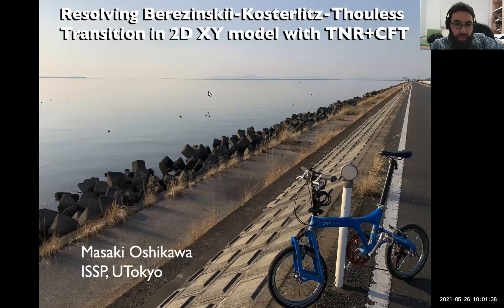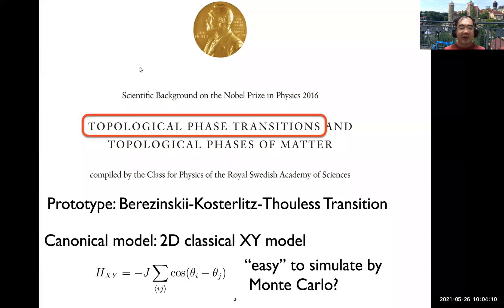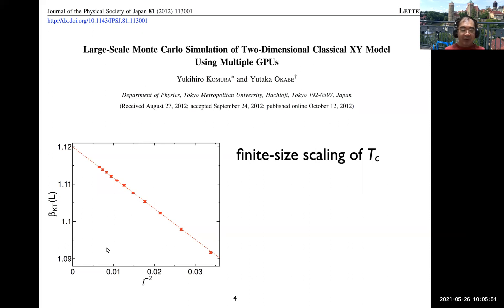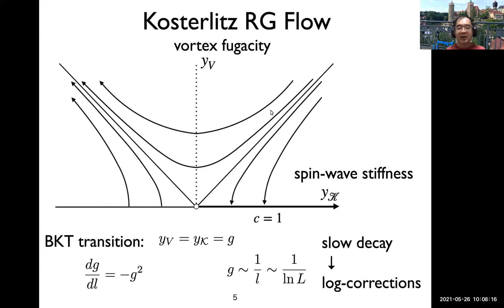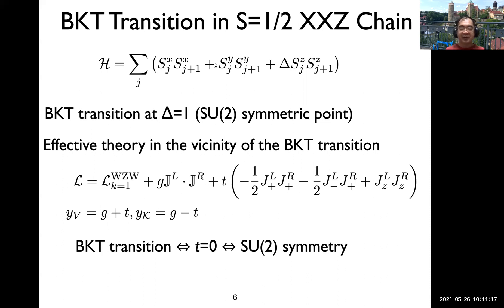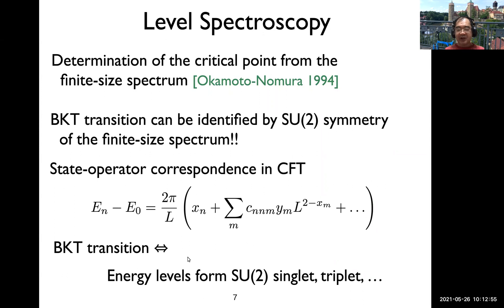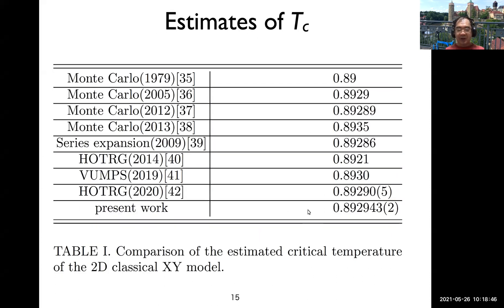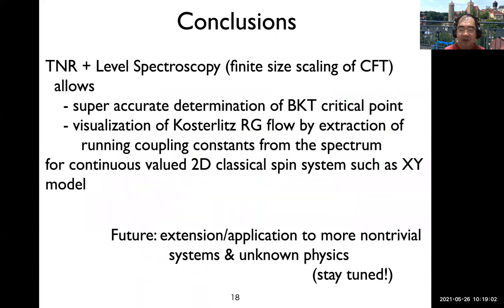Masaki Oshikawa - Resolving the Berezinskii-Kosterlitz-Thouless transition in the 2D XY model with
Title: Resolving the Berezinskii-Kosterlitz-Thouless transition in the 2D XY model with TNR+CFT